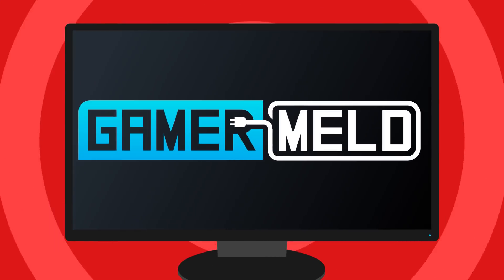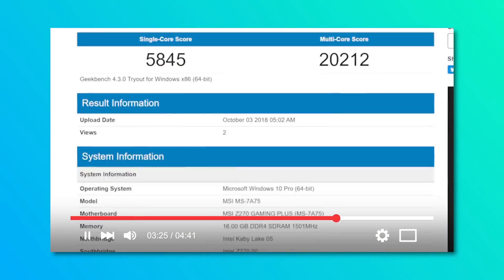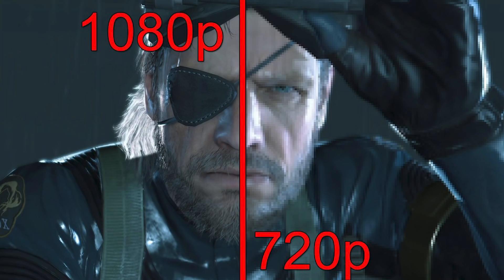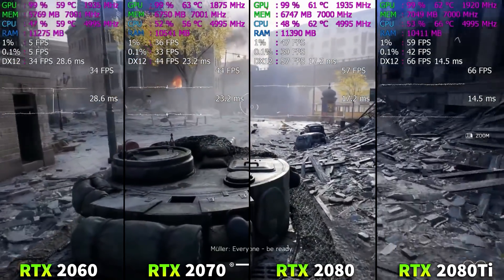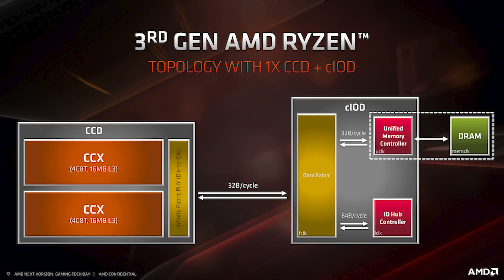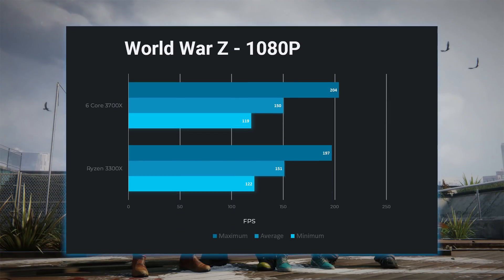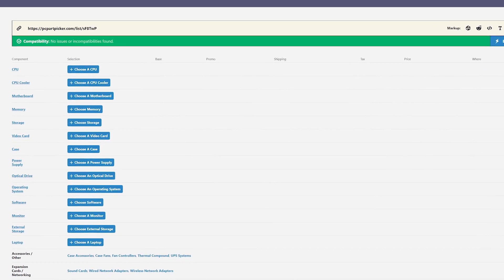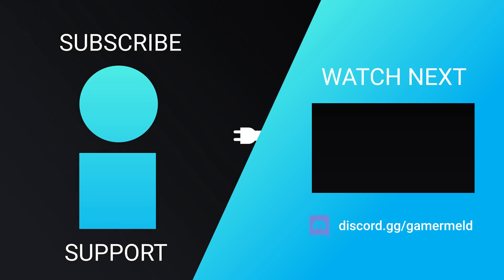NEW Ryzen 3300X Is A BEAST At Gaming!!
Can AMD's new Ryzen 3 3300X game? Let's find out!